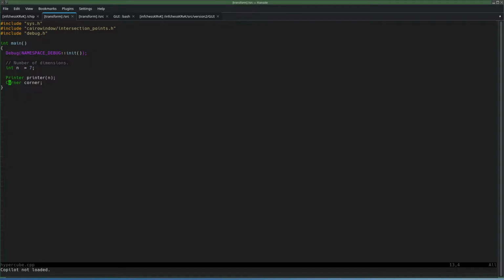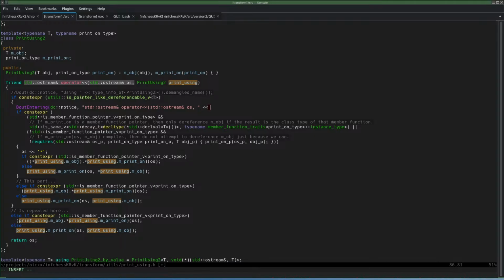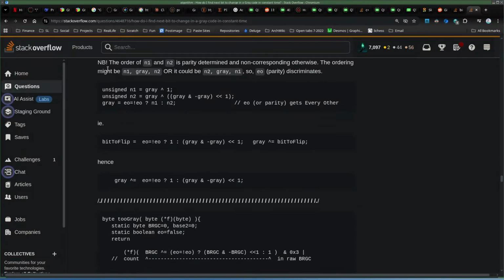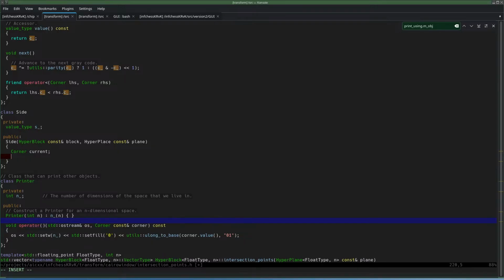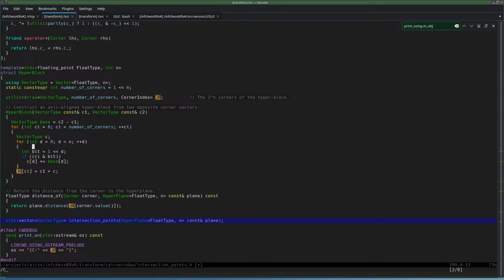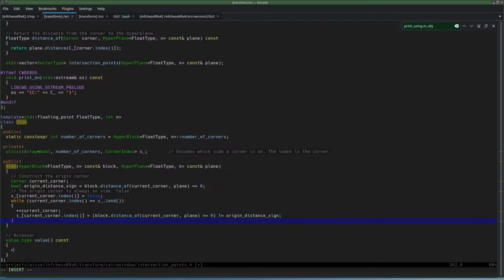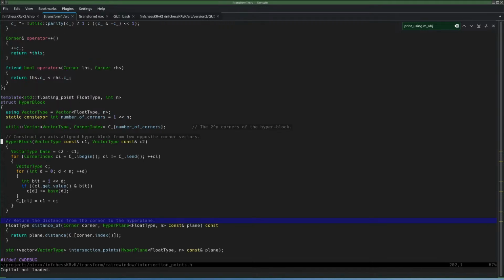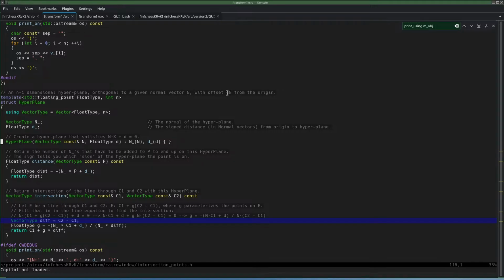C++: Walking Intersection Points of a n-hypercube and a (n-1)-hyperplane using a recursive function.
A [0,1]^n hypercube that is cut by a (n-1)-hyperplane, where the hyperplane passes through a point in the interior of the n-cube, has between n and ⌈n/2⌉(n ⌊n/2⌋) intersection points [1].

We can denote a corner of the n-cube as (xₙ₋₁, ..., x₀), where xᵢ ∈ 𝕫₂.
The cut through any edge can be represented by the two corners that span that edge, because for the walk we don't need to know the exact place on the edge.
Let Cₖ be corner k = cₙ₋₁ cₙ₋₂ ... c₀, where cᵢ ∈ 𝕫₂ - a binary number with n digits.
Let some edge be represented as CₖCₗ where k and l are at a Hamming distance of one (only differ in a single bit j), or as (cₙ₋₁, ... xⱼ, ..., c₀). Likewise, a 2-face (a square) is spanned by four corners that only differ in two bits - say i and j: (cₙ₋₁, ...xᵢ, ..., xⱼ, ..., c₀).

In C++ we can represent an m-facet by fixing n-m coordinates and leaving m coordinates free (element of 𝕫₂ = {0, 1}):

class Facet {
  mask_type x_;  // For example 0010010, where only bits i and j are set.
  value_type c_;  // For example 0100101, where all bits set in x_ are zero_ for disambiguation.

Note that there is no need to specify n: we can assume that all facets live in 64 dimensional space and use uint64_t for both mask_type as well as value_type.

A Corner is also a facet but one where x_ == 0. We could define both classes as follows:

class Corner {
  value_type c_;

class Facet : public Corner {
  mask_type x_;

such that a Facet *is* a corner: the corner of the facet that is closest to the origin.

Moreover, we can define a class Side that specifies on which side of the hyperplane a corner of the n-cube is: 0 for the side that contains the origin corner and 1 for the other side.

class Side {
  value_type s_;  // For example 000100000 if only corner 32 is cut off.

Hmmpf, I think I'm just start coding now.